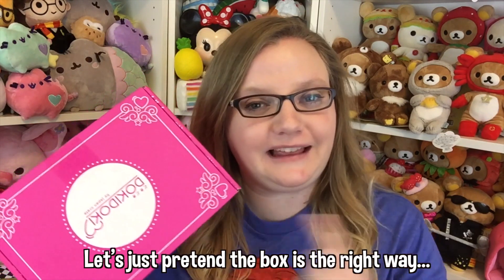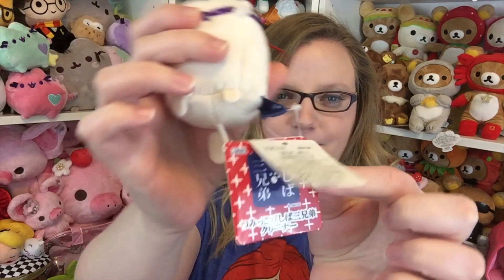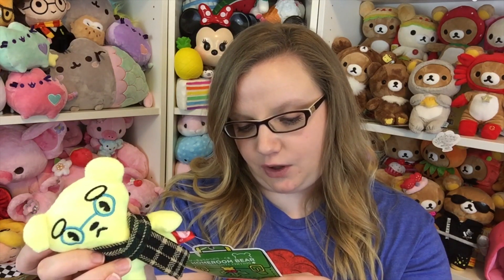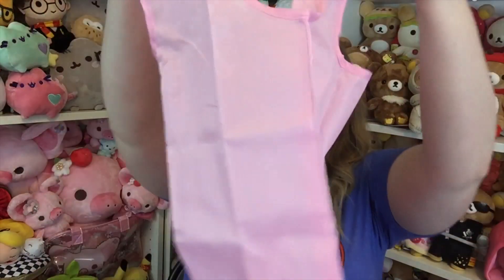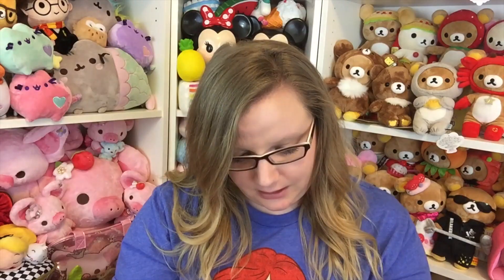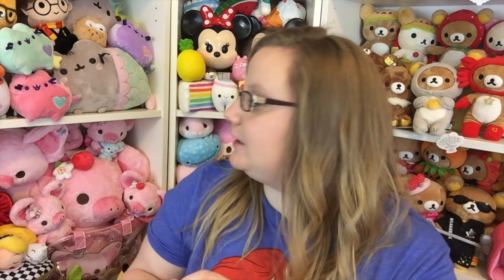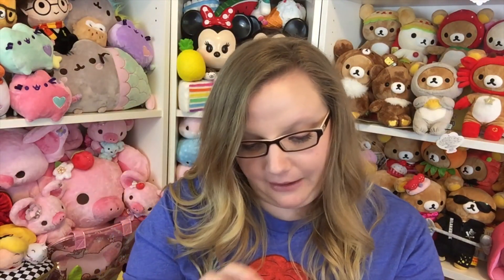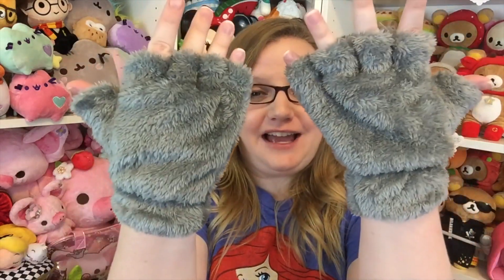DOKI DOKI BY JAPAN CRATE KAWAII UNBOXING | DEC 2016